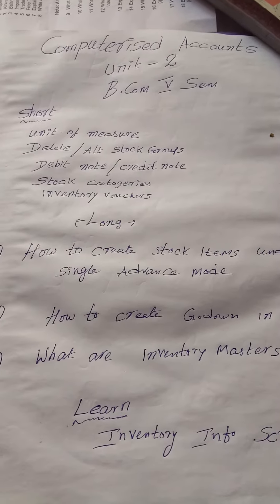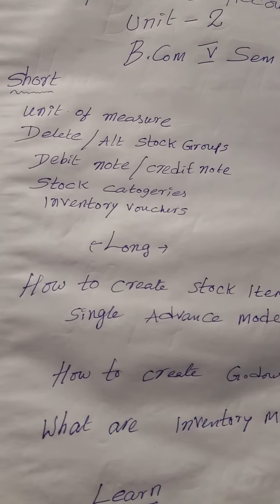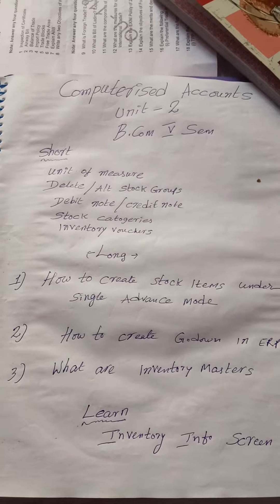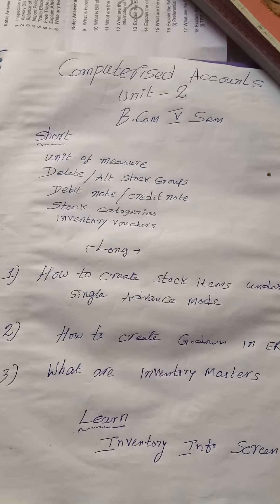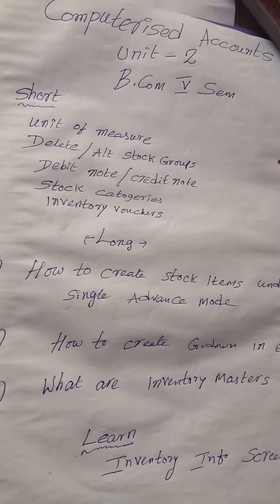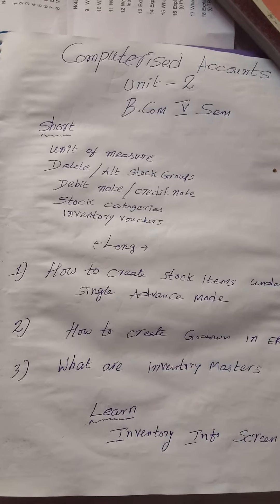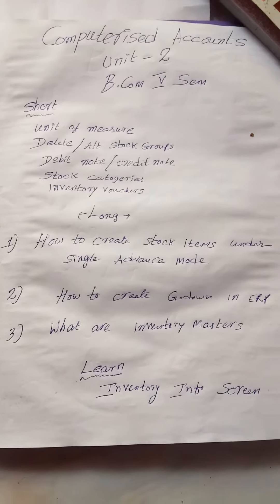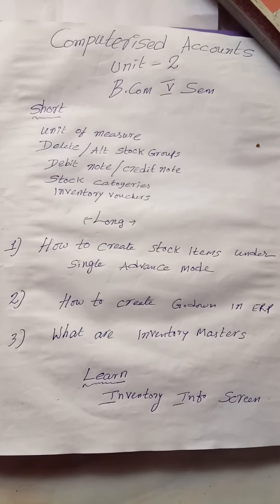Computerized accounting unit 2 b.com final years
Consider these questions for preparing unit 2 in computerized accounting